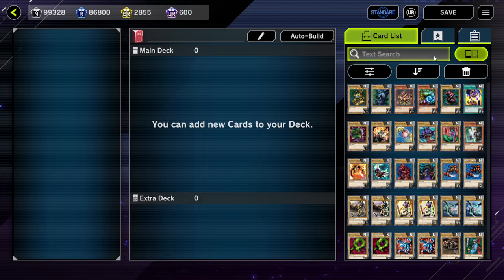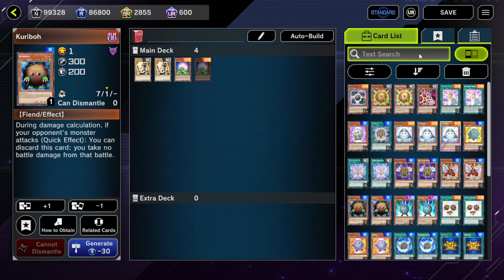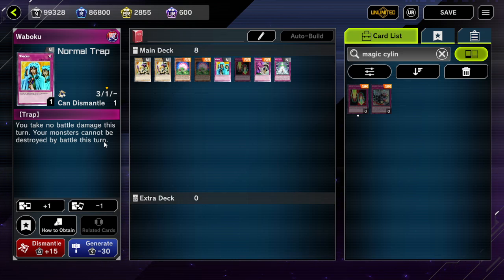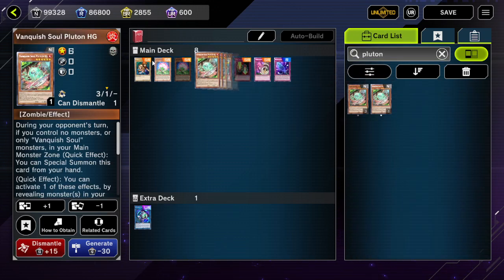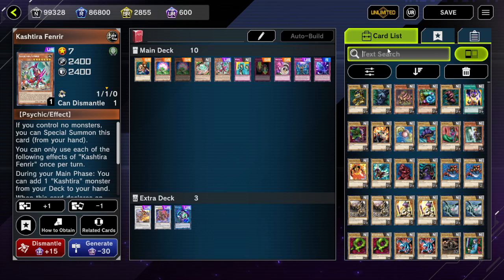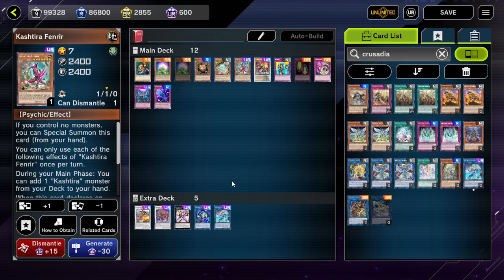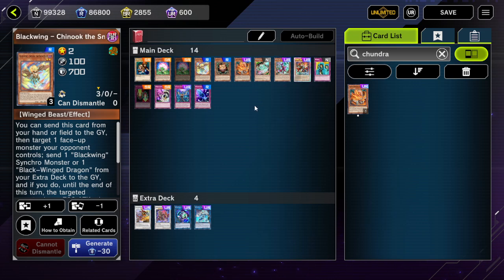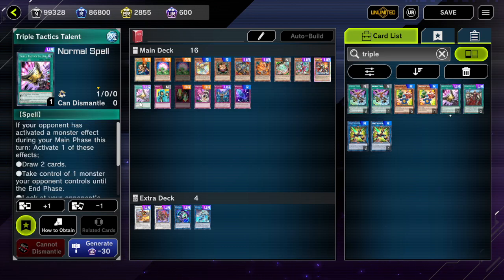Damage Step And Battle Phase Stuff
Suffering